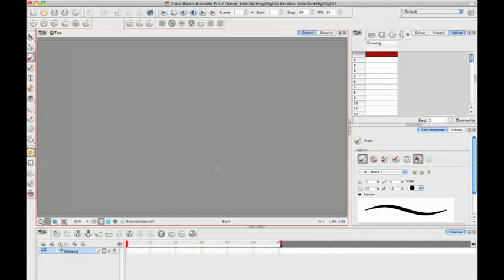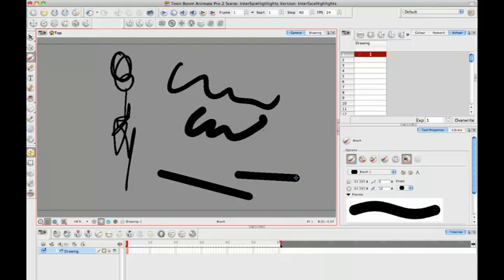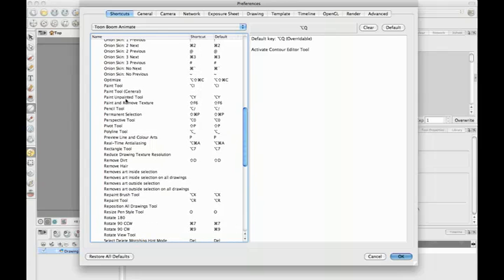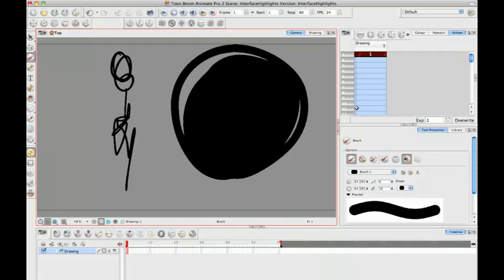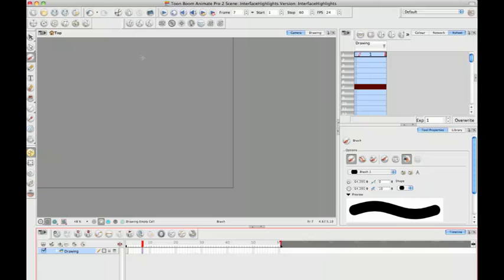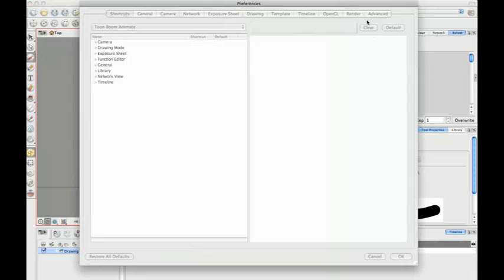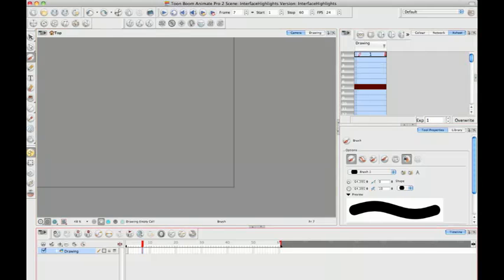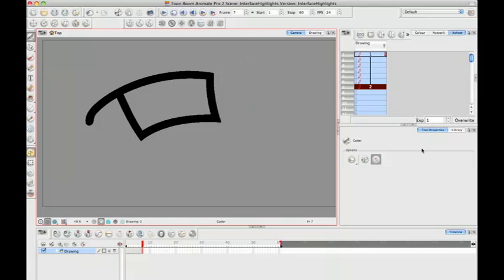The Interface in Animate Pro & Storyboard Pro (Part 3)-853x480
Toon Boom Tip Of The Week